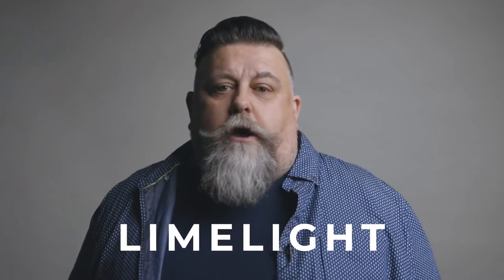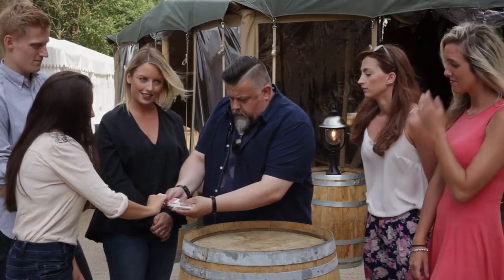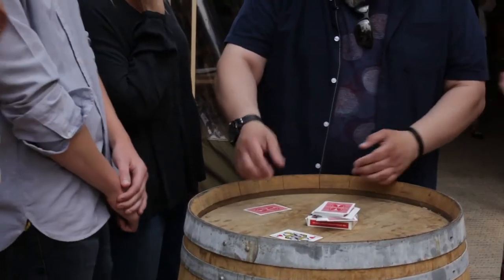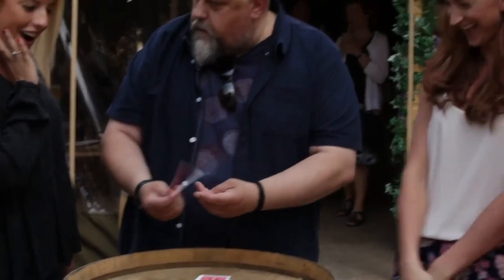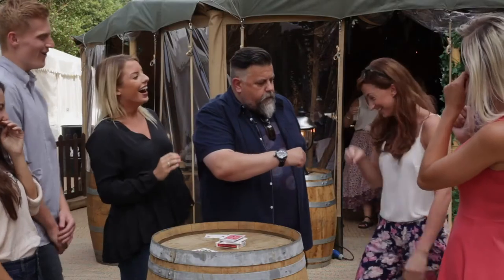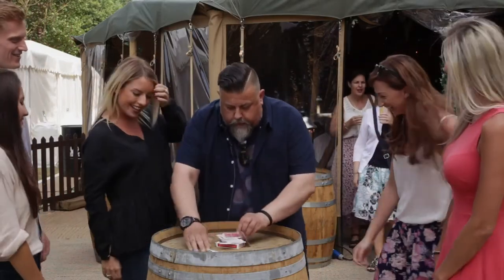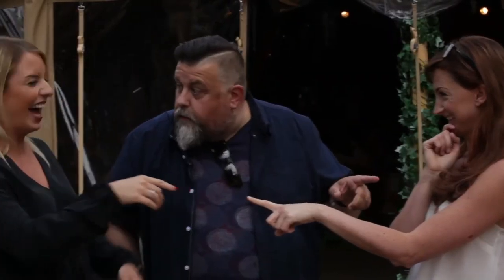El3don (Gimmicks and Online Instructions) by Mark Elsdon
Mark Elsdon is a diabolical inventor of great magic, and has consulted for all of the big names in our industry. Here, he has put together three of his very favorite, original effects into one download bundle. Every single one is easy to perform and will elicit GASPS from the audience. The best news? Each one can be performed within minutes of watching.

Limelight: This is Mark's very favorite effect that he's ever created You make any spectator the hero, by allowing HER to reveal chosen and thought-of cards from a shuffled deck. SHE becomes the magician and is able to predict any card at any number, and she does so across three phases, each more impossible than the last.

NYC Opener: A lovely way to open any performance. A card cleanly vanishes from the deck and appears in the card box, all under test conditions.

Strange Oblique: This is Mark's handling of the "Which hand" plot. Here, you designate one spectator as "the liar" and all the others as truthtellers. By asking a series of nonsensical, absurd, hilarious questions--like "Would you go on a cycling holiday with her?" or "Would you eat a free taco if a stranger gave it to you?" you're able to perfectly discern who is the liar among all the spectators. No electronics or stooges or pre-show or gaffs are used. It's all encompassed in the delightful presentation.

Includes gimmicks and almost two hours of video instruction.